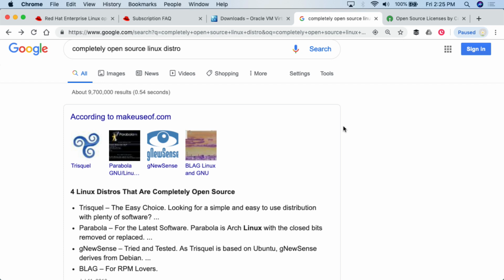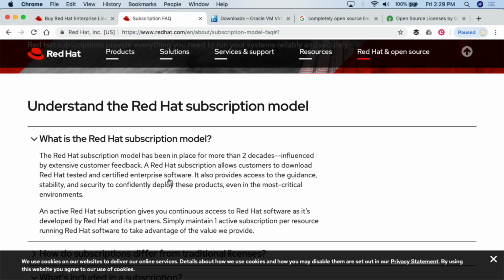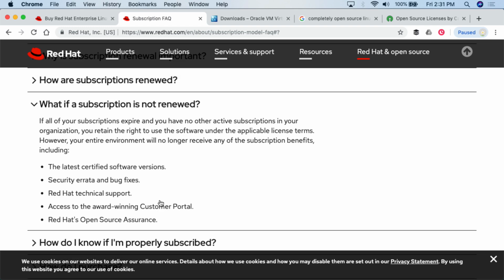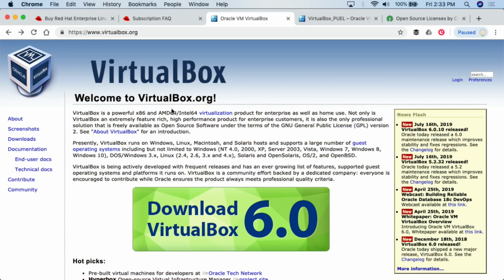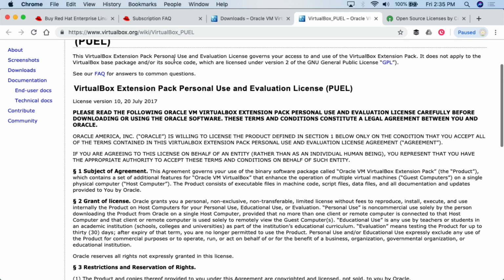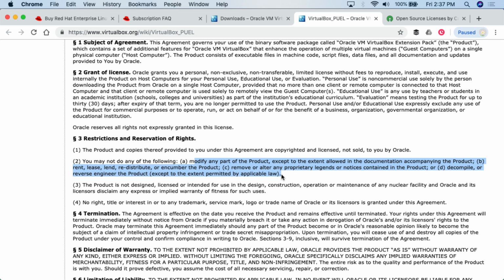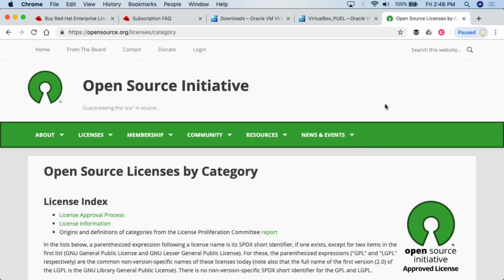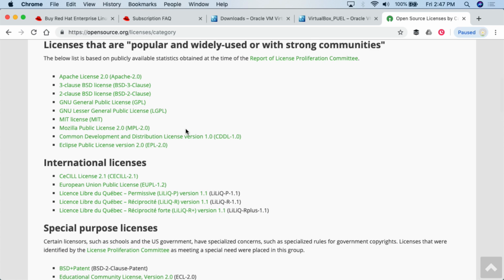Linux - Is Linux Open Source?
Everyone knows that Linux is “Open Source”! But what does that really mean? Open Source means different things to different people, and more importantly there are different licenses that are covered under the Open Source Banner.

History

20 years ago a major issue in the technology world was that no one could even see the code that was running on their servers. Technicians wanted the ability to be able to view code, and be able to fix issues themselves.
When people say “free” does that mean as in “free beer”, or “free speech”?
Red Hat Subscriptions

Red Hat requires yearly subscriptions in order to receive any updates and patches.
If all of your subscriptions expire and you have no other active subscriptions in your organization, you retain the right to use the software under the applicable license terms. However, your entire environment will no longer receive any of the subscription benefits, including:
-The latest certified software versions.
-Security errata and bug fixes.

Virtual Box

Virtual Box is Open Source and free for persona and enterprise use, but the Extension Pack is not.
 Oracle grants you a personal, non-exclusive, non-transferable, limited license without fees to reproduce, install, execute, and use internally the Product on Host Computers for your Personal Use, Educational Use, or Evaluation. “Personal Use” is noncommercial use solely by the person downloading the Product from Oracle on a single Host Computer, provided that no more than one client or remote computer is connected to that Host Computer and that client or remote computer is used solely to remotely view the Guest Computer(s). “Educational Use” is any use by teachers or students in an academic institution (schools, colleges and universities) as part of the institution’s educational curriculum. “Evaluation” means testing the Product for up to thirty (30) days; after expiry of that term, you are no longer permitted to use the Product. Personal Use and/or Educational Use expressly exclude any use of the Product for commercial purposes or to operate, run, or act on behalf of or for the benefit of a business, organization, governmental organization, or educational institution.

You may not do any of the following: (a) modify any part of the Product, except to the extent allowed in the documentation accompanying the Product; (b) rent, lease, lend, re-distribute, or encumber the Product; (c) remove or alter any proprietary legends or notices contained in the Product; or (d) decompile, or reverse engineer the Product (except to the extent permitted by applicable law).

Hosted Services

What does “open source” mean in an SOA world?
Open Source Licenses

There are numerous “open source” licenses. these are legally binding licenses and they can have a major impact on your organization if you do not understand what you are agreeing to.